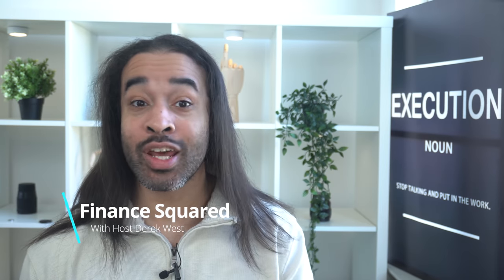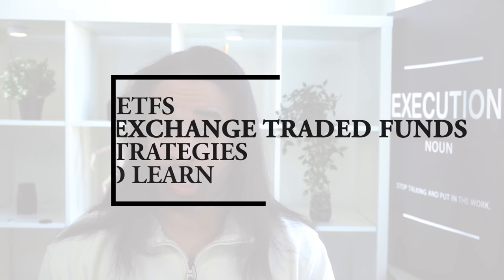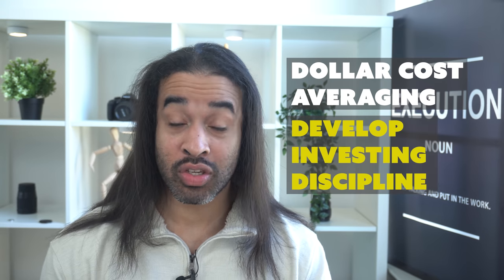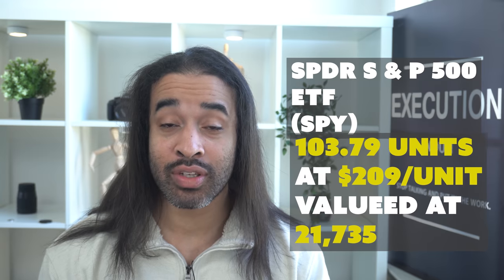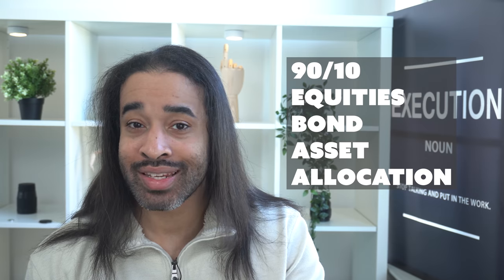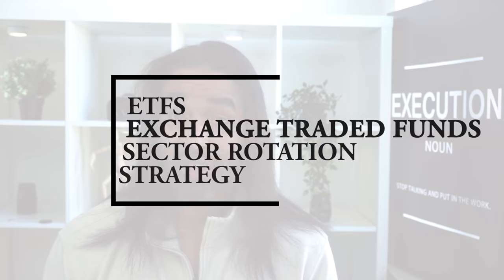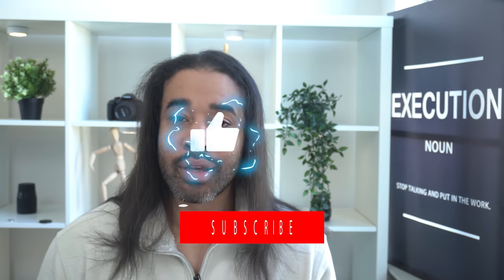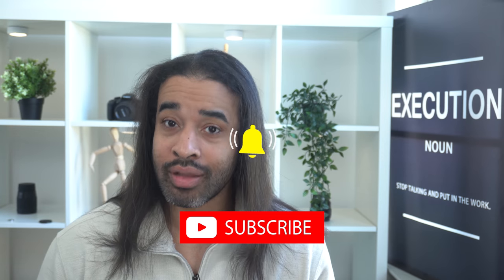ETF Investing strategies for PASSIVE income - a primer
Do you like making money?  No, Well dang, your on the wrong channel buddy, Maybe you should head on over and watch some crazy cat videos, watch some teans lipsinc to famous songs over on TikTok.  ETF investing for beginners may not be for you.

But, if you do like to make money, how hard do you want to work?  More than likely like most people you want to work as little as possible and make as much as possible while doing that.  Freeing yourself up to really focus on your passions, which if you are like me, is also making more money.

Well that is where passive investments like Mutual Funds, Index Funds, REITS anD ETFs come in.

I am going to talke about ETF's in this video, what they are, how you can use them to grow your wealth passively, or even actively if you like, different ETF strategies and so much more,

So gently, lovingly, tenderly click that like button for the youtube algorithm,  And lets get the party started.

Timecodes

01:24 What Are ETFs Anyway
01:42 History of Stock Baskets
02:37 Negatives of Index Funds
03:10 How are ETFs Different
04:00 ETF Strategies
04:11 Dollar Cost Averaging
04:32 Investment Discipline
05:15 Average Out Aquisition Costs
06:39 Asset Allocation Strategy
08:00 Will need some Charts Here
08:26 Chart Here
08:41 Chart Needed Here
08:55 Swing Trading
09:51 Sector Rotation
10:36 Short Selling
11:20 Infinite Loss?
11:31 Seasonal Trends
11:51 Chart Here?